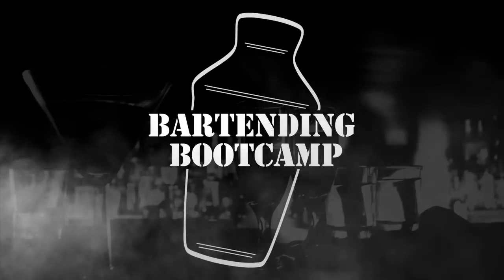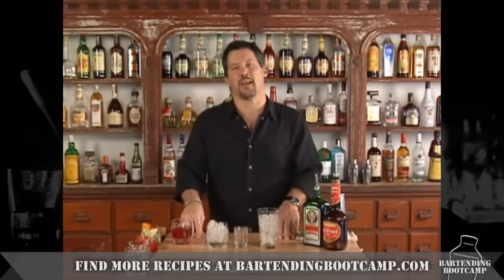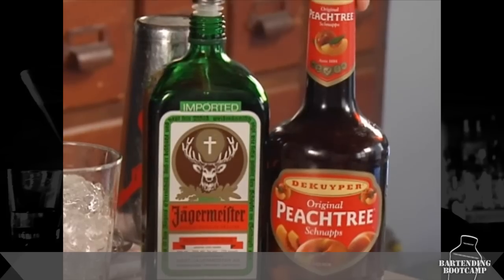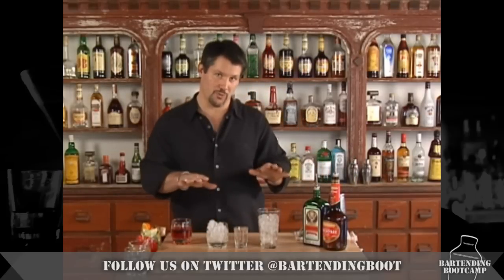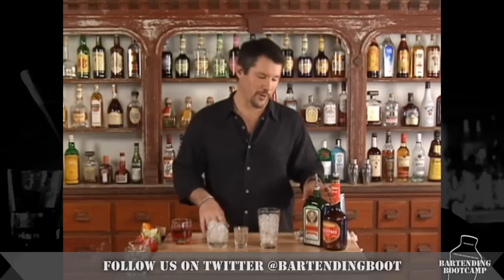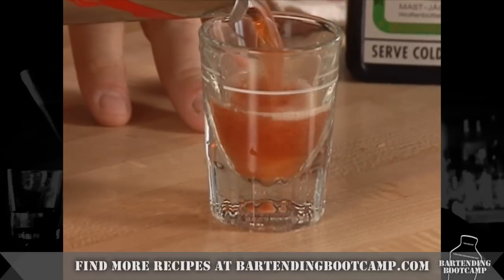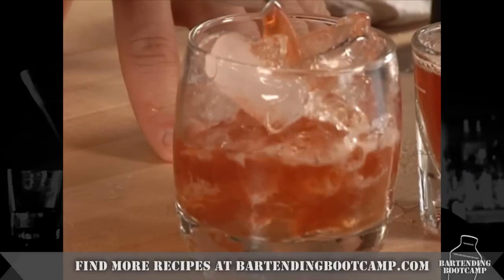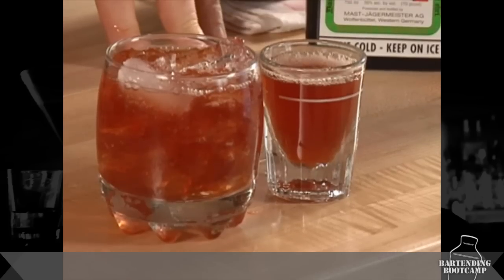How to make a Red Headed Slut Cocktail - Drink recipes from Bartending Bootcamp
Ingredients:
1 oz Jagermeister
1 oz Peach Schnapps
Cranberry Juice

Combine ingredients in ice filled cocktail shaker, shake for 3 to 5 seconds and strain into shot glass.